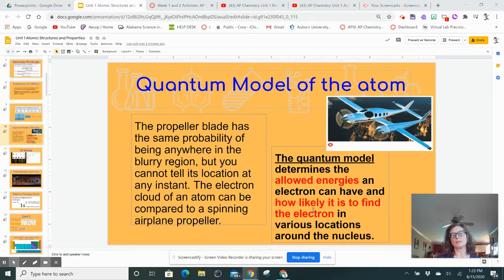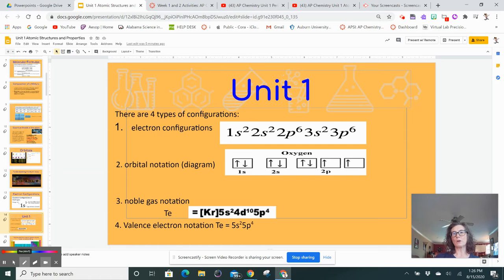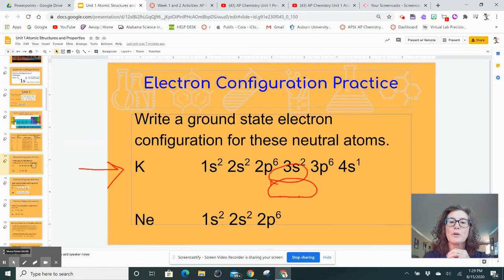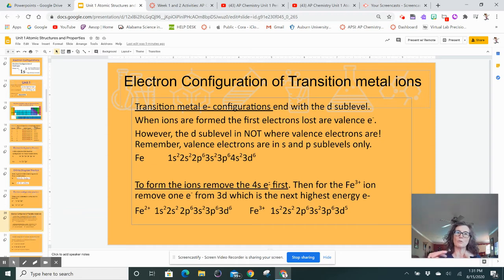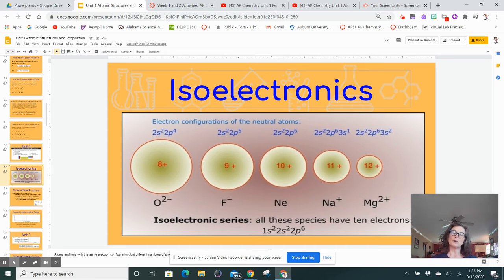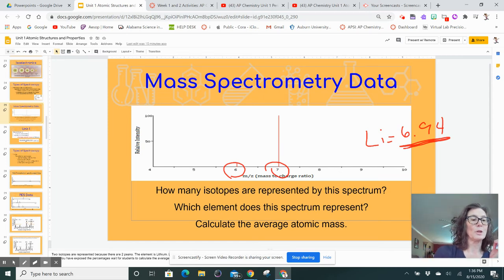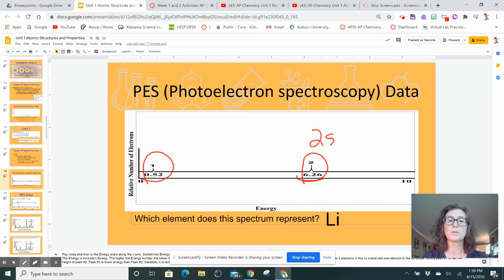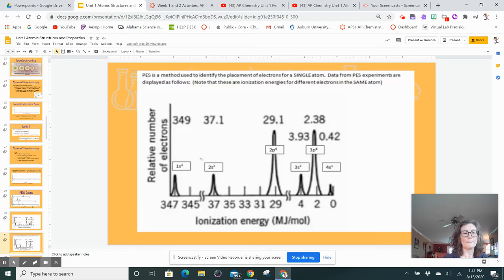AP Unit 1 Quantum model, electron configuration, and Spectroscopy